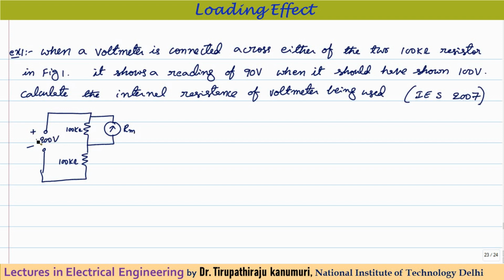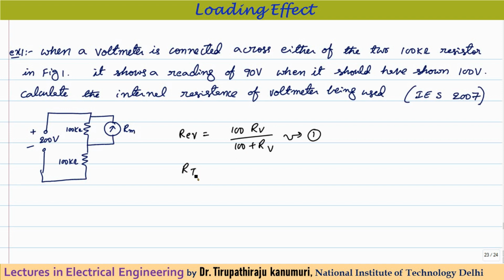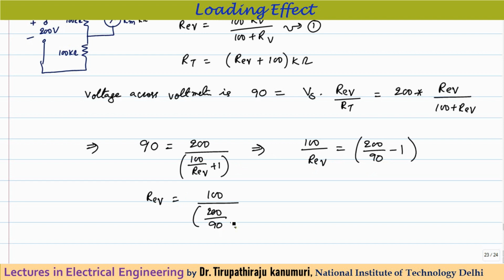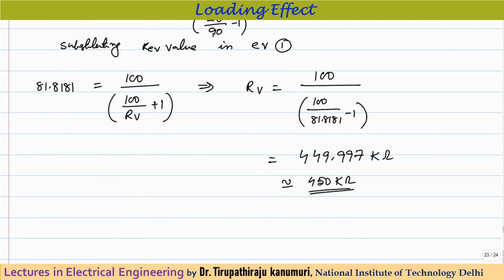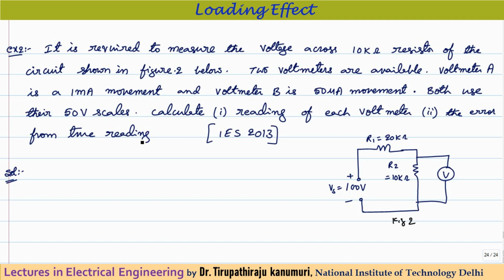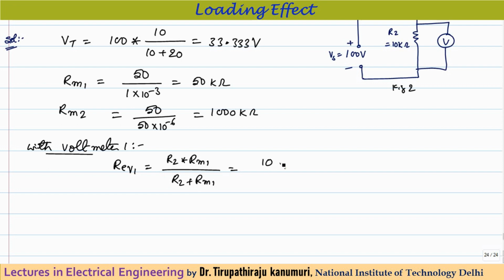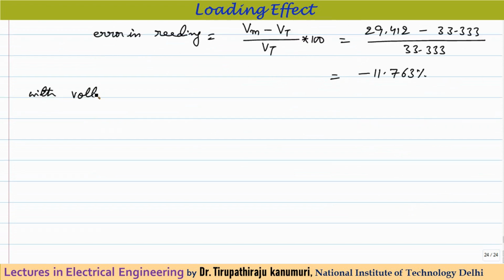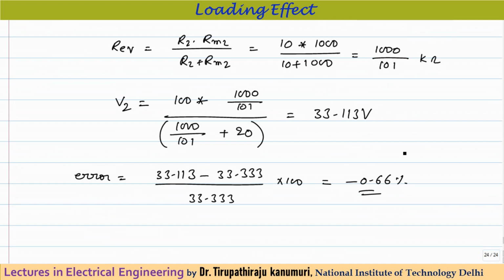ME07 Numerical on Loading effect